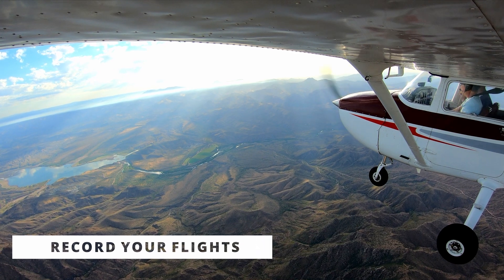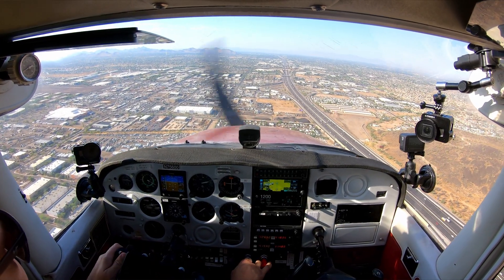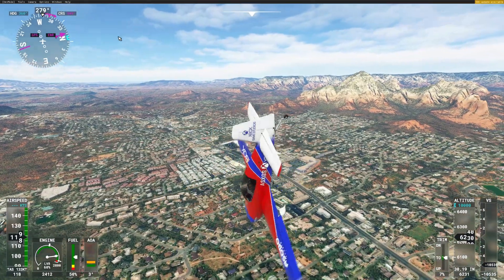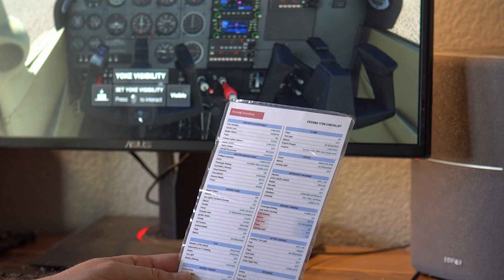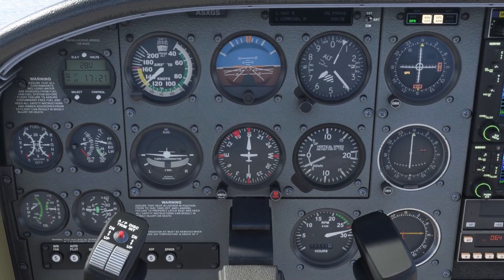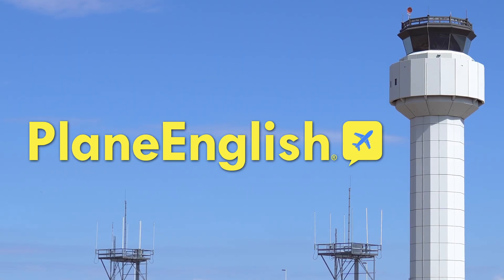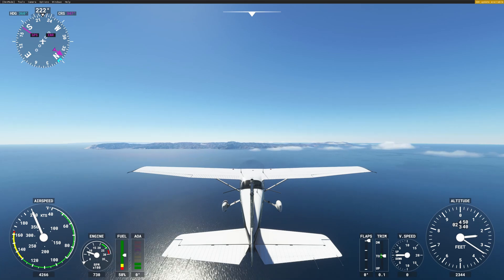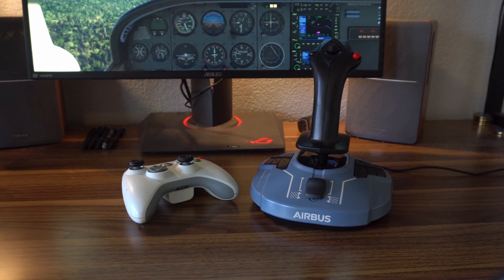Fly Better, No Plane Required!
FLIGHT TRAININGs EXPENSIVE! There has to be something you can do outside of the plane, and away from your instructor to get better, RIGHT?? Well, there is. We go over 3 things you can do to get better between lessons. REAL things. Things that you can do to develop skills that you can take back to the cockpit. And yes, the flight simulator you play on your computer can actually help you become a more skilled pilot teaching you procedures, navigation, coms AND help you be a safer pilot. We'll tell you how!

SUPPORT FWTGs!

How it works:
3. You'll receive an email with the access key. Input this access key in Settings-Institutions (for iOS) or Settings-Access (for Android).

Timestamps
0:00 Flying requires skill
0:12 You can get better flying at home
0:28 Record and review your flights
0:58 - Chair flying and how to do it
2:15 Flight Simulator
2:31 Learn Procedures and Checklists
3:02 Learn instruments and gauges
3:26 Learn Navigation and WITH Foreflight
3:52 Learn to use LIVE ATC and radios
4:25 Fly before you fly with REAL terrain.
4:08 Any Flight Simulator, kind of...
5:32 How did you prepare at home?

Links!